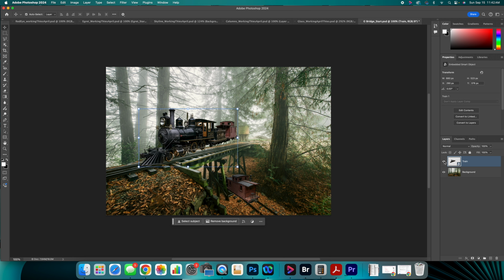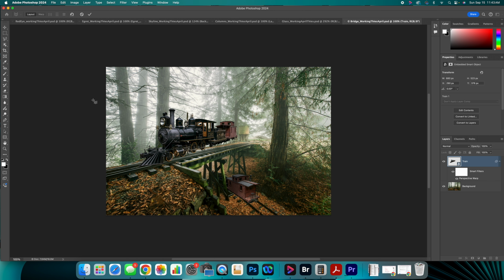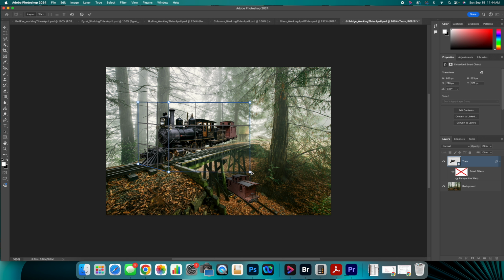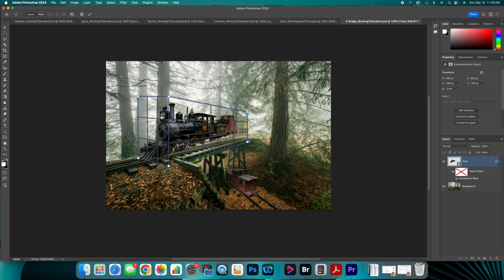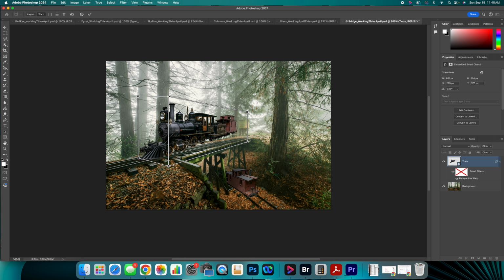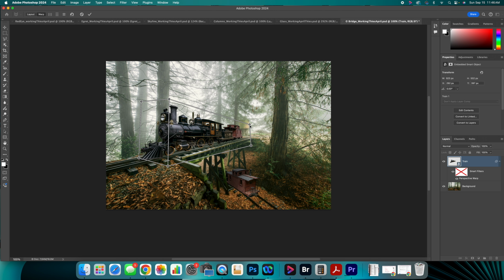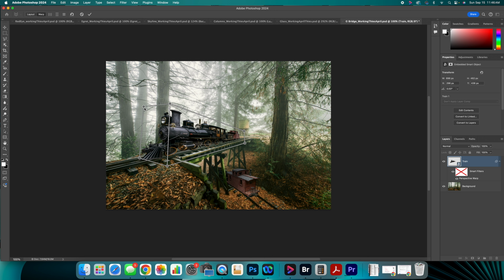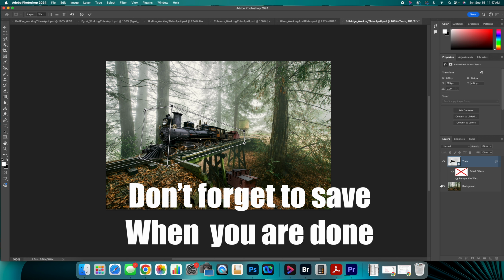PS1_Lesson5_Warp and Perspective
How to use the Perspective Warp Tool